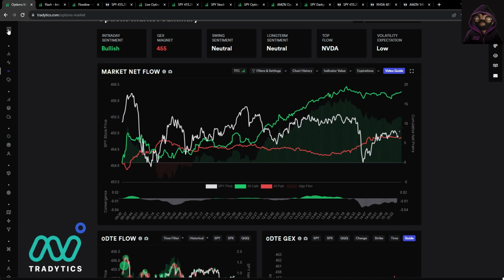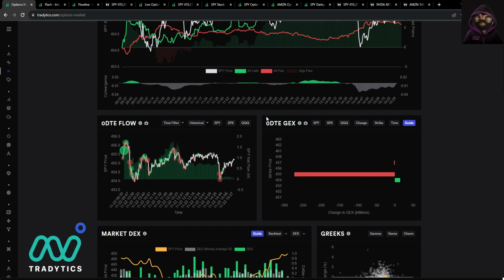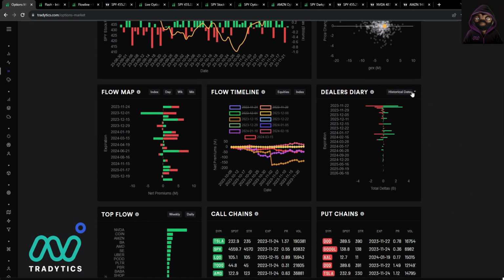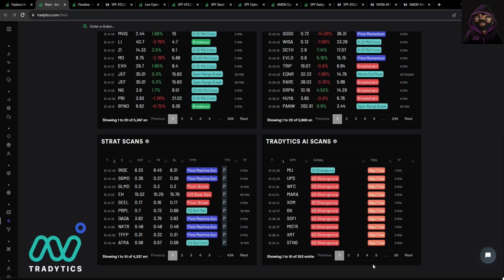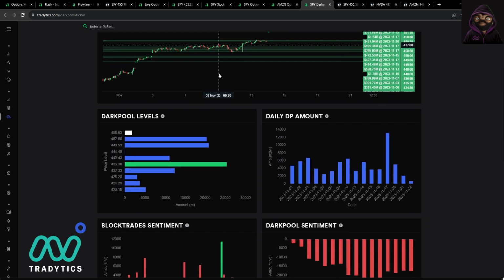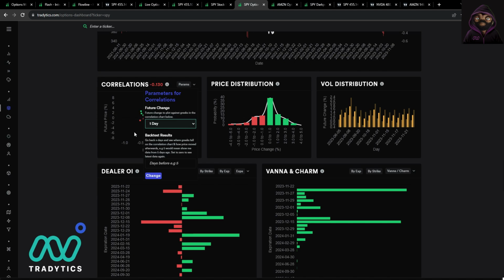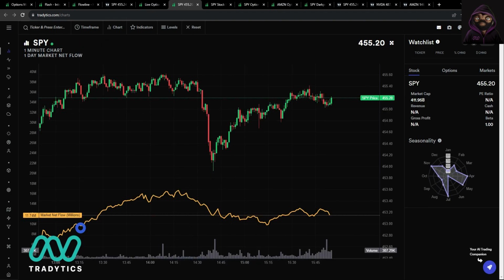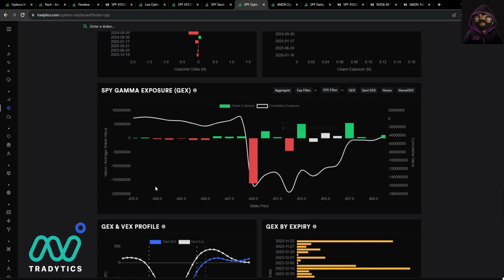A Beginners Guide to Tradytics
We've got a lot of new members rolling in week after week. TONS of great questions asked in our Discord, on Twitter, and direct messages. Here's a somewhat quick, but comprehensive guide on things to look out for in the platform and how some of us use them!